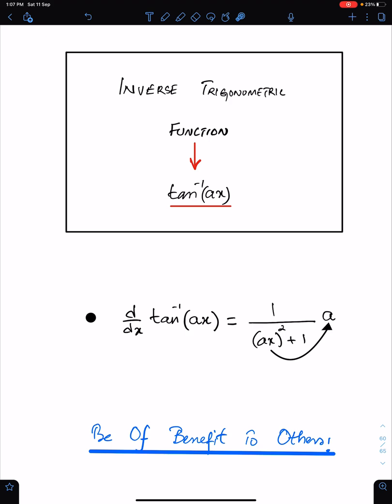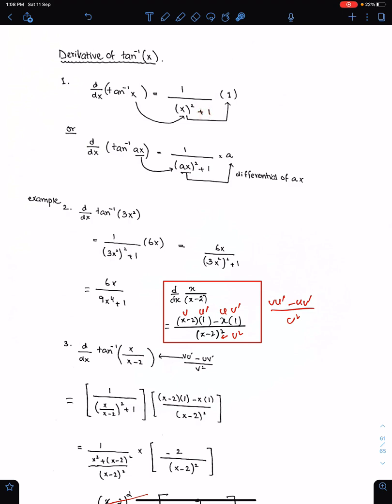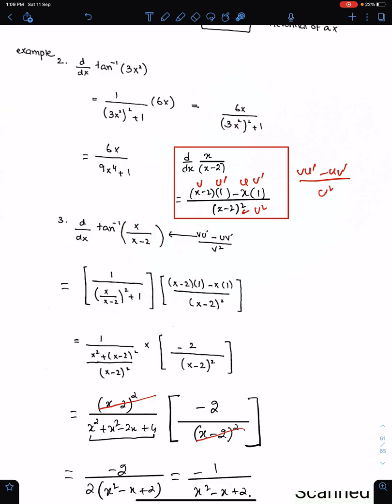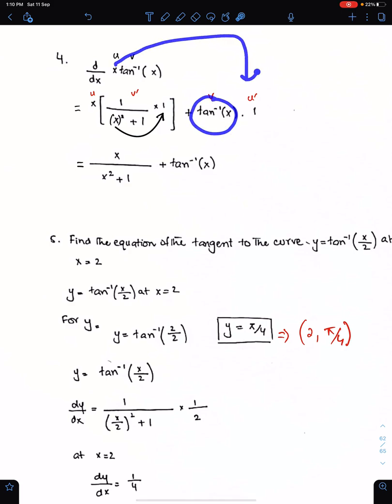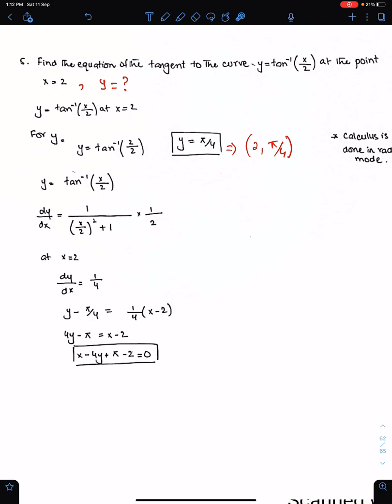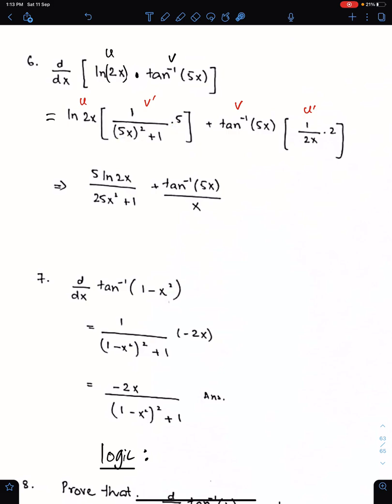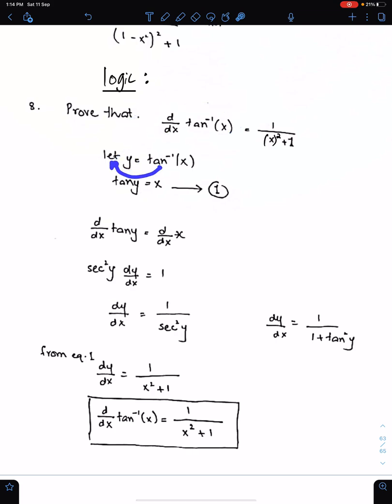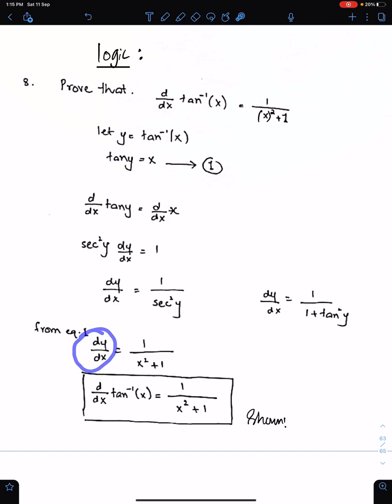A2 Math P3: Differentiation Of INVERSE tan(ax) Functions. Concepts With Examples. Sun, 12 Sept 2021.